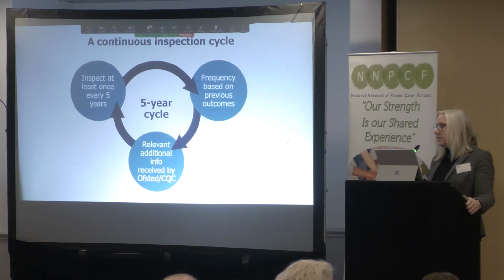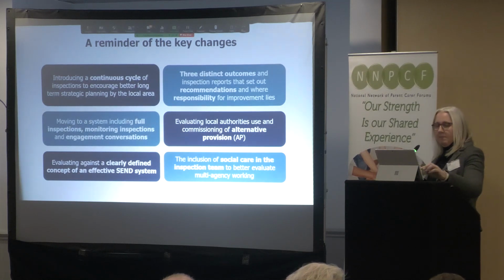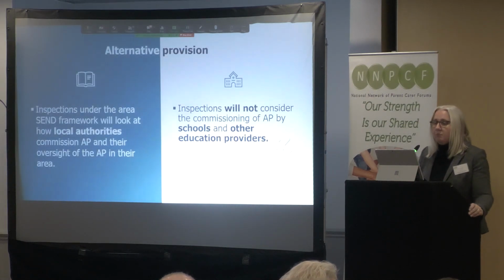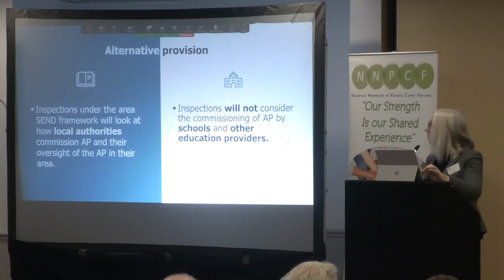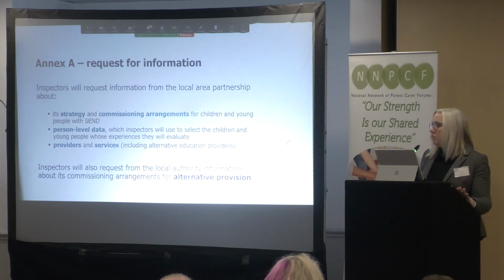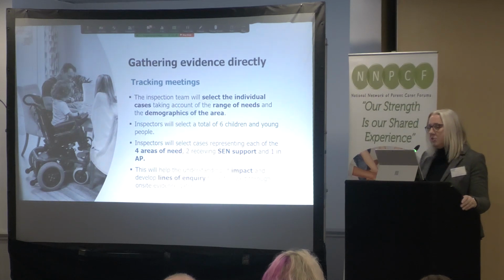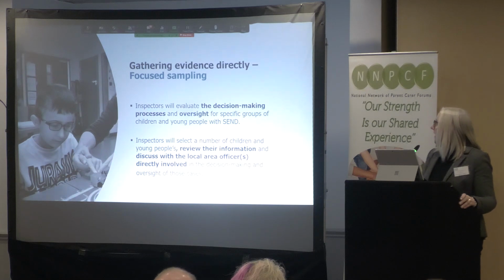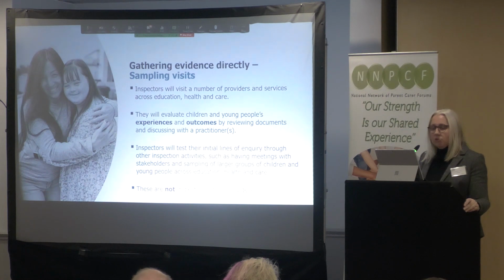2023 Conference – Area SEND framework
Area SEND framework, ‘Working together to support area SEND inspections’ with Dr Tina Pagett.